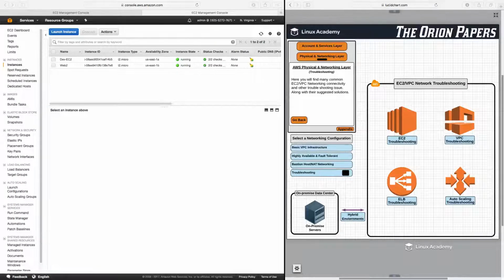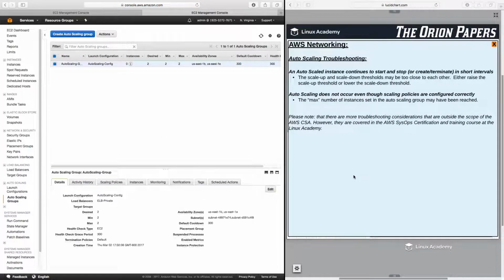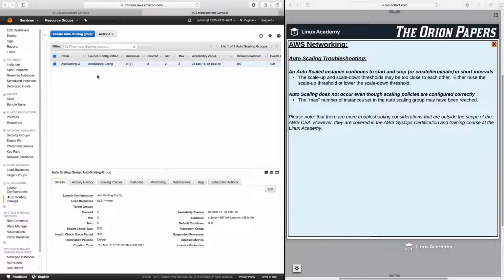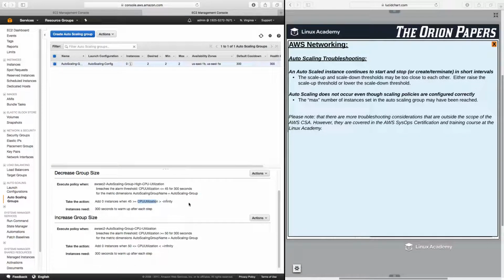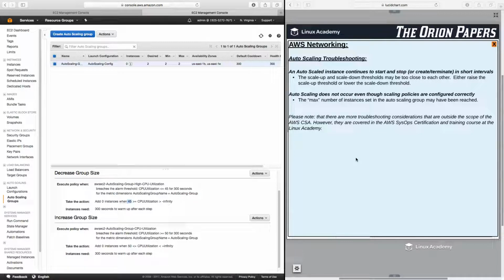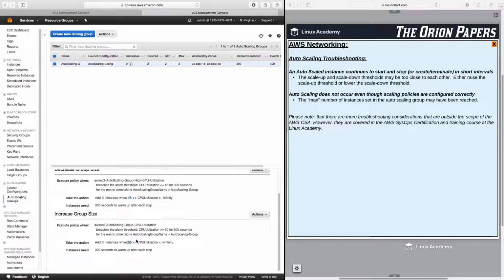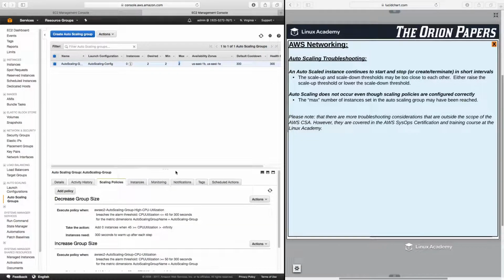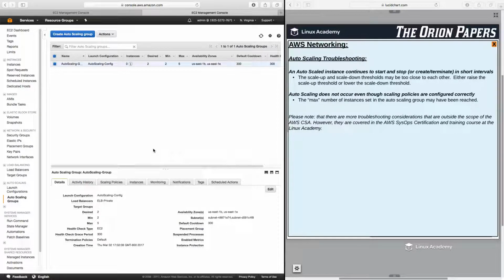40 Auto Scaling Troubleshooting Scenarios AWS TUTORIAL CERTIFIED SOLUTIONS ARCHITECT ASSOCIATE